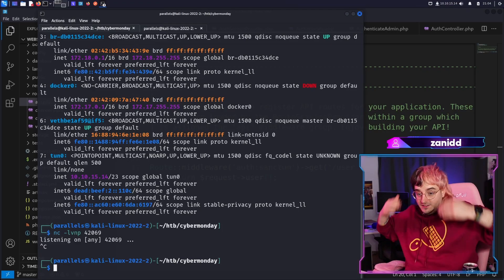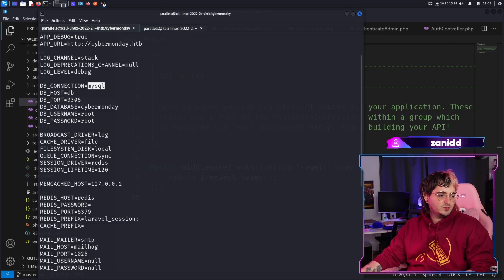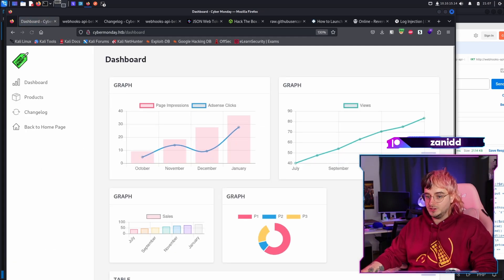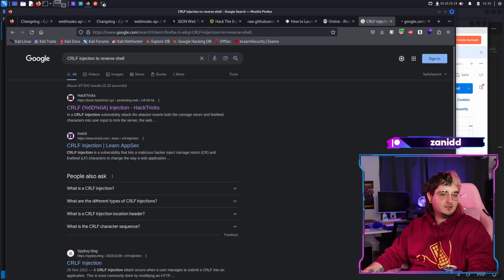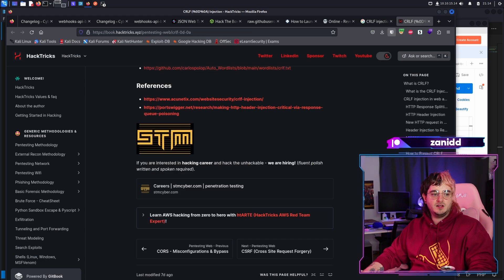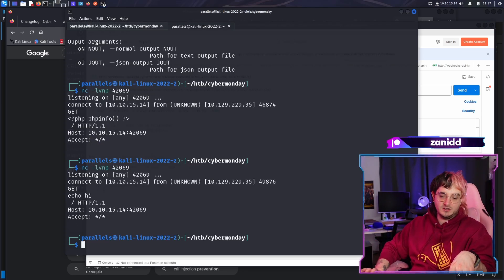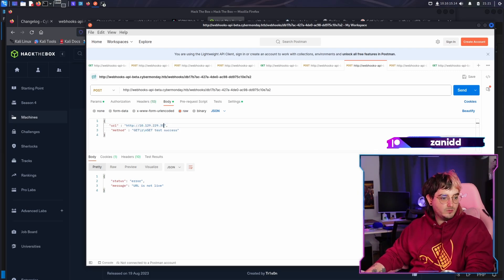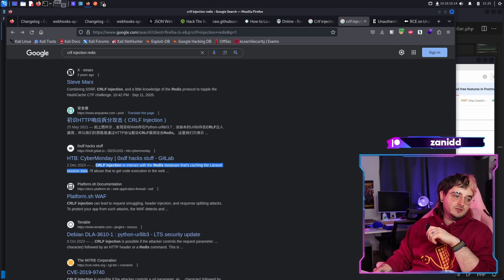Exploiting a CRLF Vulnerability | CyberMonday HTB #6